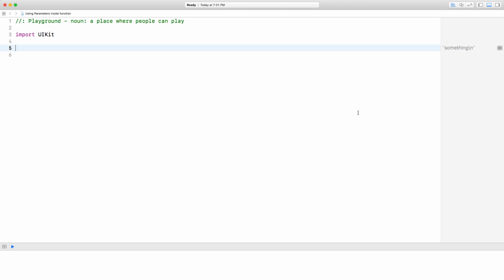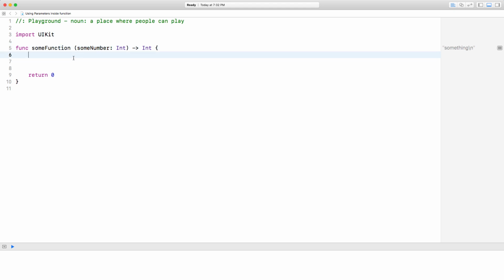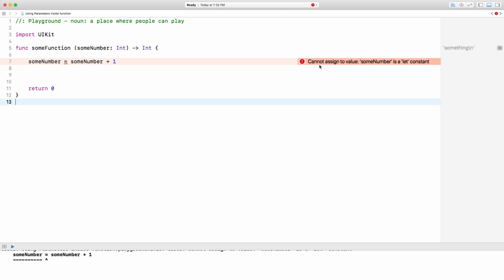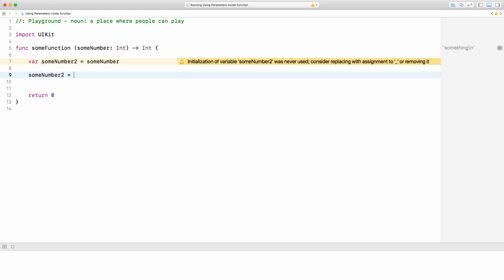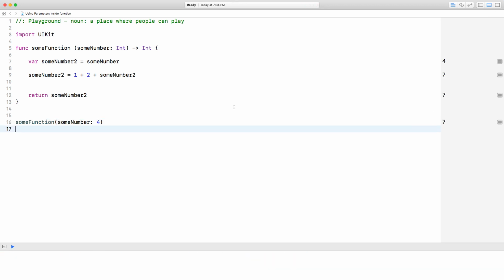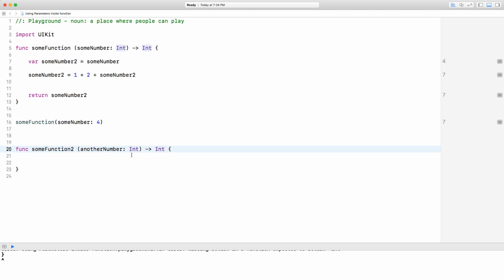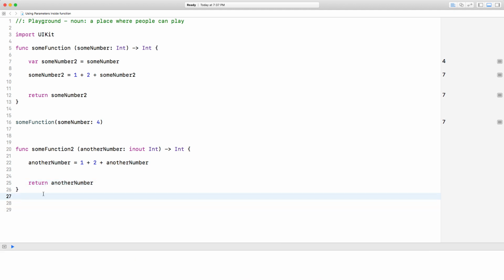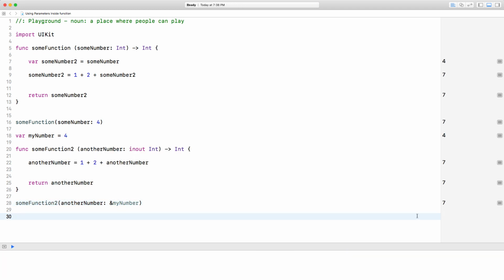Parameters inside Function Swift 4 - immutable parameter